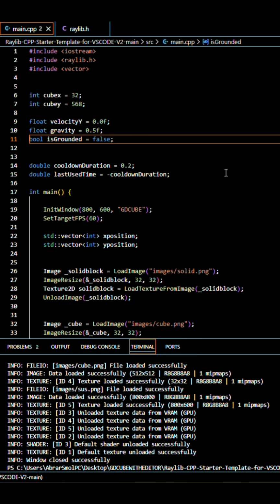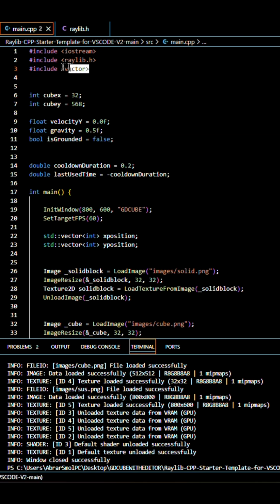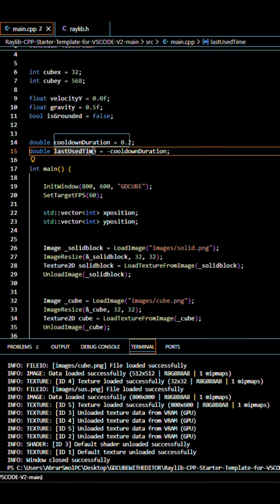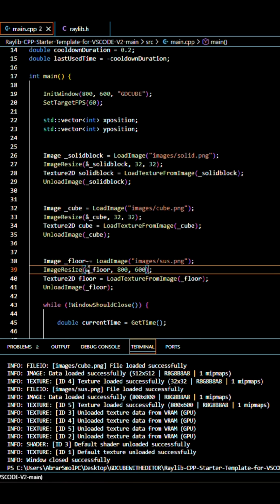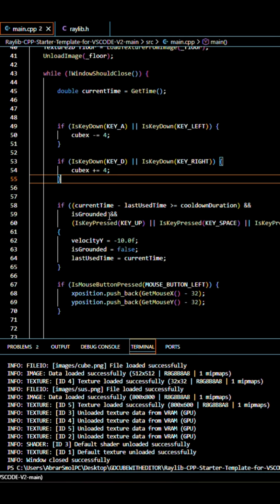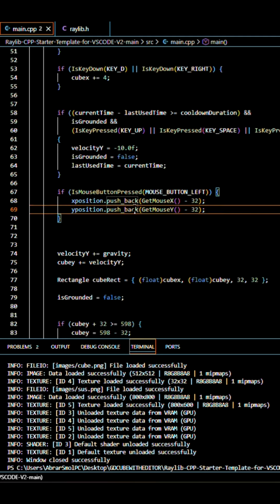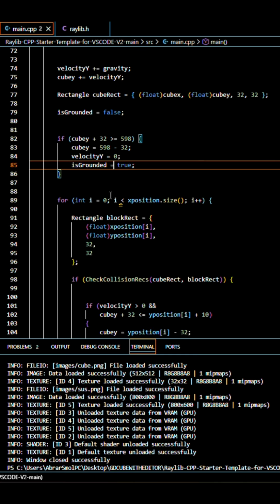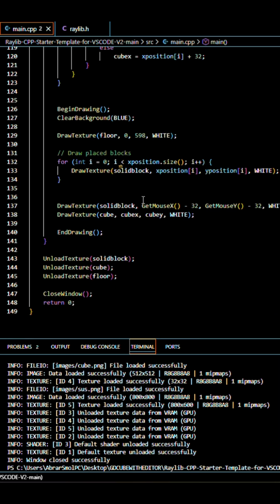PLATFORMER WITH RAYLIB!?!? I made it.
In this short, I make a platformer inspired from Geometry Dash.

In this short, I make the (definitely) best platformer ever.